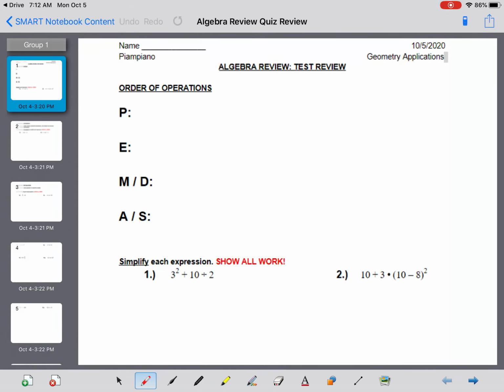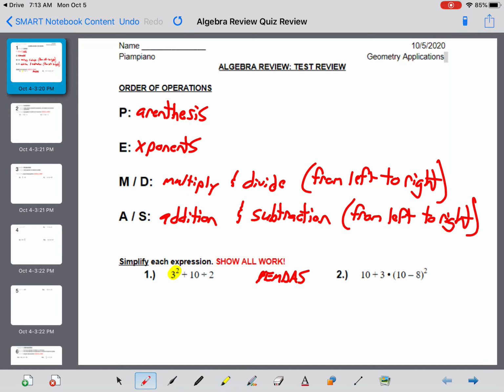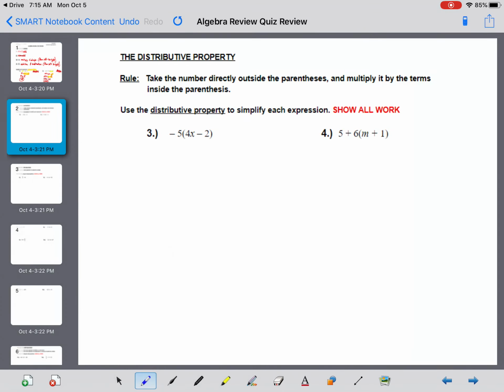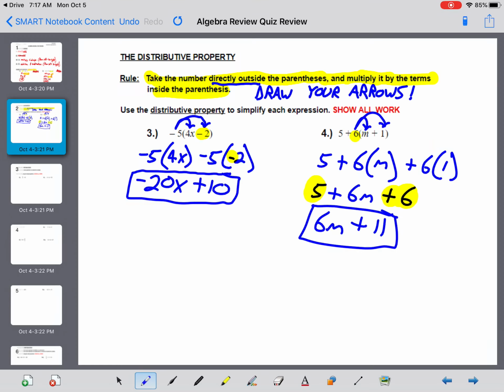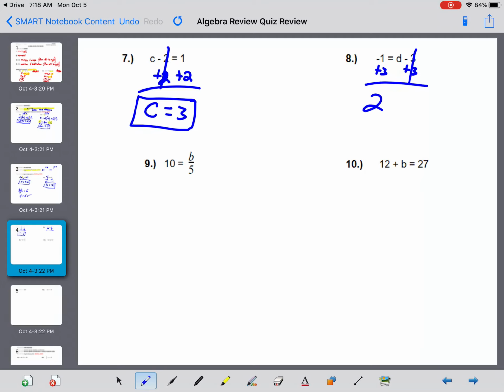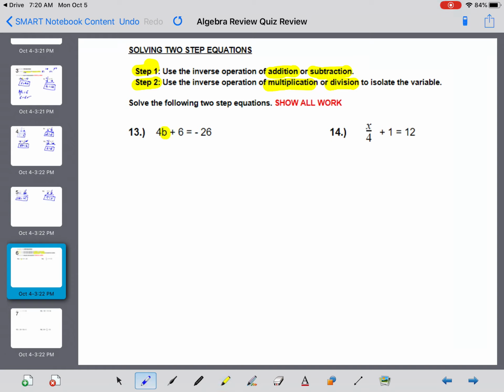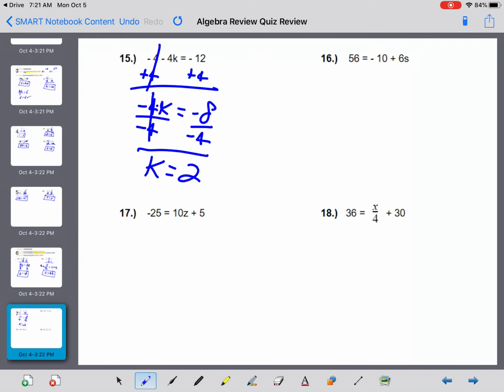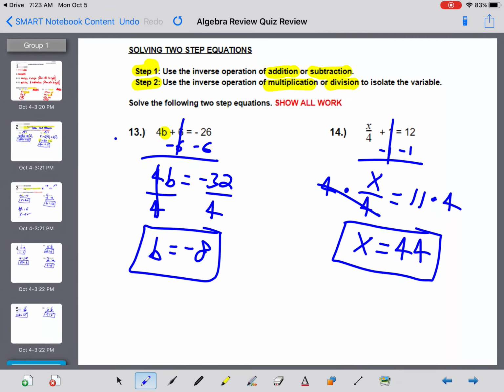Algebra Review: Quiz Review